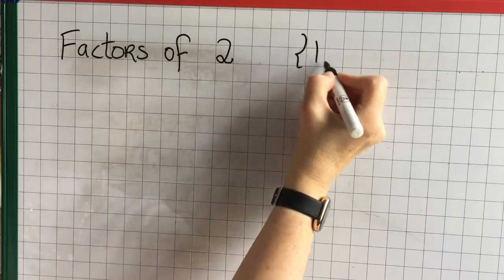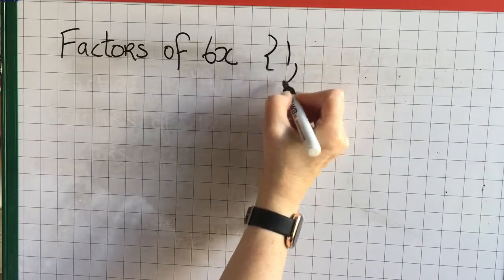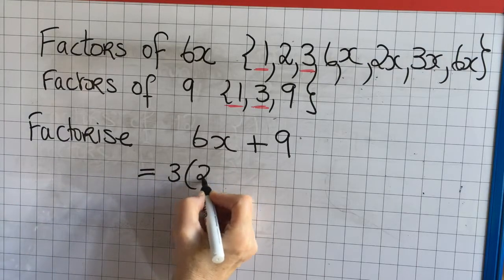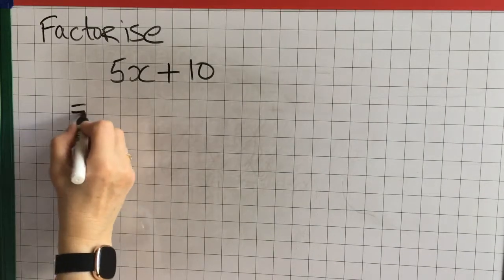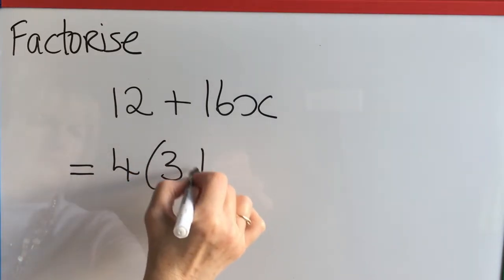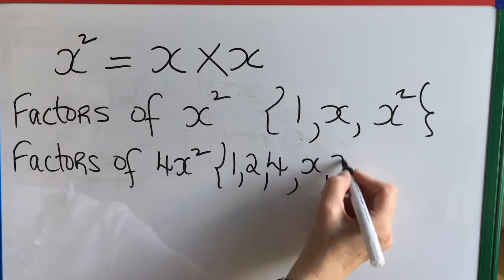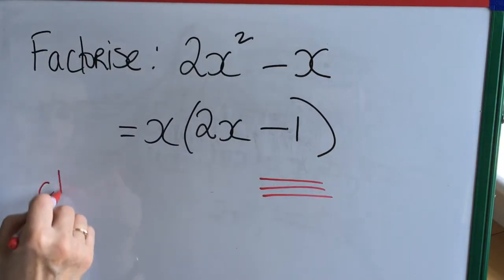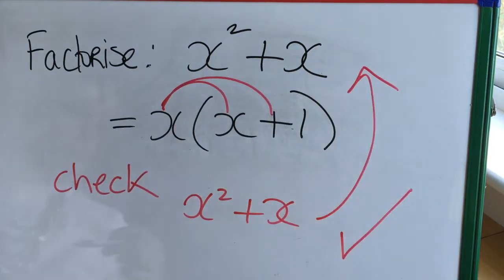Algebra: Factorising by taking out a common factor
Factorising is putting the brackets back in.

Maths lessons
Catch up on Maths from home
Teach yourself Maths
Revision help